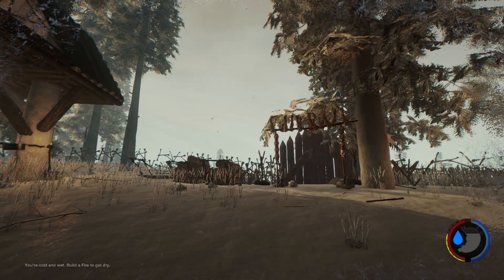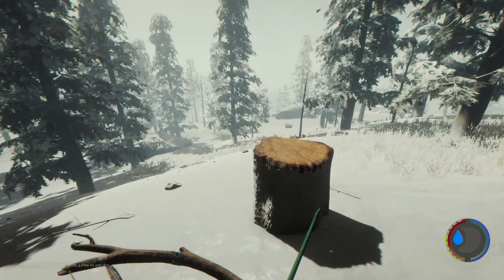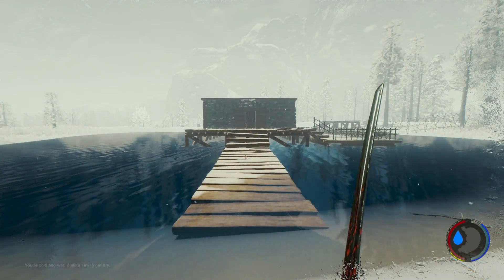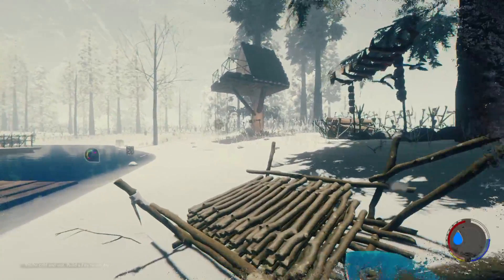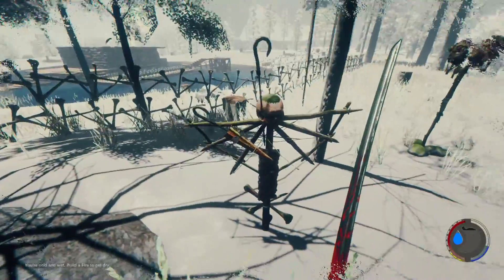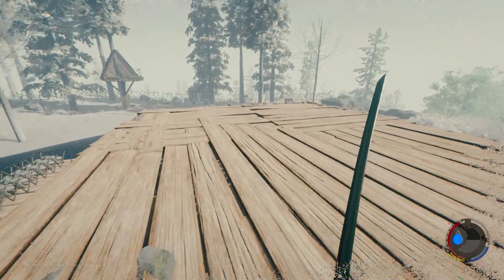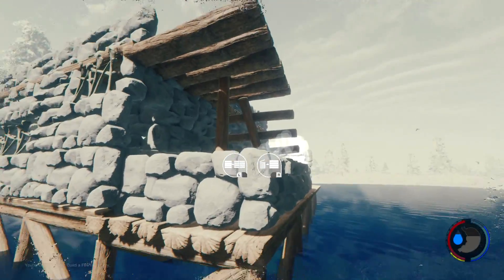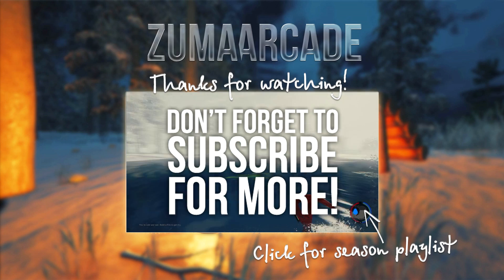UPDATE! NEW POISON EFFECTS, TREE REGROW MODE & STICK SLED! | The Forest Gameplay S3E34 (Alpha v0.42)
v0.42 Major Changes:
● This patch introduces a new game mode, type: regrowmode in title scene to activate/deactivate. When enabled 10% of cut down trees will grow back each night the player sleeps, For multiplayer games this needs to be enabled by host to have an effect on game. Only stumps will regrow into trees, so if you want trees cleared in some areas, for example inside your base, be sure to remove the stumps!
● Added new cheat code: "woodpaste". Can be used to reset floor & roof holes in a saved game. Cheat works once when game is started then gets reset when going back to title screen. Does nothing for MP clients - multiplayer hole cutting!
● A new meat eating animation has been added to help with immersion
● New poisoned effect: when shot with poisoned arrows enemy movement is slowed and damage output is reduced for a short time - this is especially helpful for some of the game’s faster enemies.
● Log sled can now also be used for transportation of up to 58 sticks! When sled is empty, hold a rock or stick to place the first and thus select the carried item type
● Enemies will now attempt to jump up onto structures built low to the ground to get to the player.
● Deadfall, HB, swinging rock, noose, rabbit and fish traps now cost one stick to reset also fixes some weirdness with holes on sides of floors and roofs not perfectly conforming with hole area. Might have an impact on look of previously made buildings/holes

Bug Fixes:
●Added additional particle effects to exploded enemies
●Fixed birds sometimes flying in small circles
●Fixed jumping axe attacks sometimes not registering hits on enemies
● Fixed tortoises not dropping heads
● Fixed tortoises not dying when set on fire
● Improved raft buoyancy settings, should prevent it from not properly unlocking driver when leaving water

What is The Forest?
The Forest is an open world survival horror game currently in development for PC. - Build, explore, survive in this terrifying first person survival horror simulator. The world - Enter a living, breathing forest with changing weather patterns, plants that grow and die. Tides that roll in and out with the day/night cycle.  Below ground explore a vast network of caves and underground lakes.

Complete player freedom - Chop down trees to build a camp, or start a fire to keep warm. Scavenge food to keep yourself from starving.  Find and plant seeds to grow food. Build a small shelter or a large ocean side fortress. decorate your home with found items. Lay traps and defenses to keep a safe perimeter.

Gameplay - Explore and build during the day. Defend your base at night. Craft weapons and tools.Bunker down during the evening or bring the fight directly to the enemy. Use stealth to evade enemies, or engage them directly with crude weapons built from sticks and stones.

Zuma